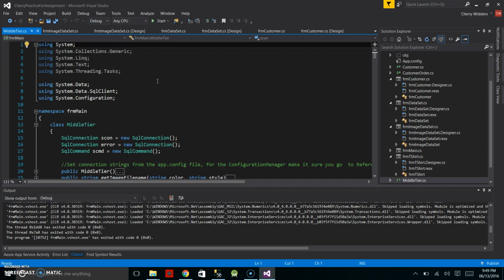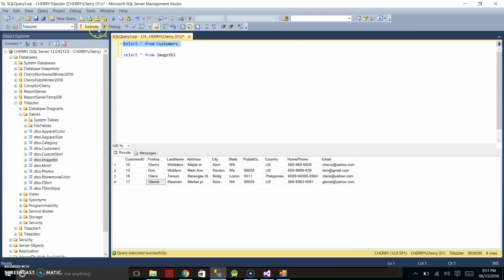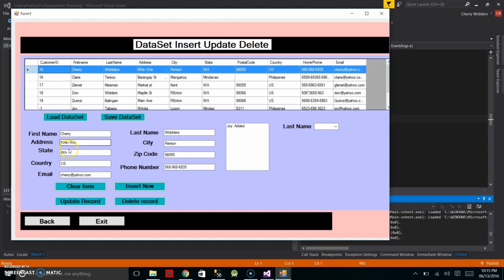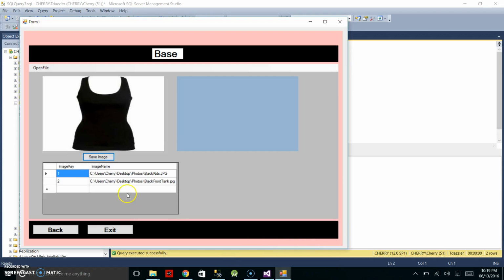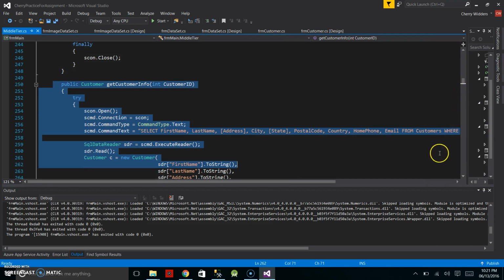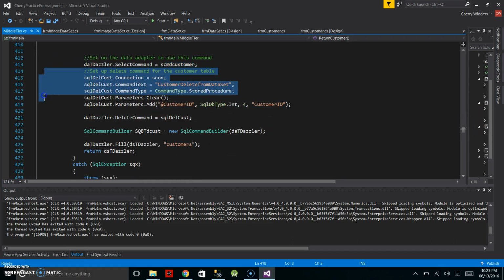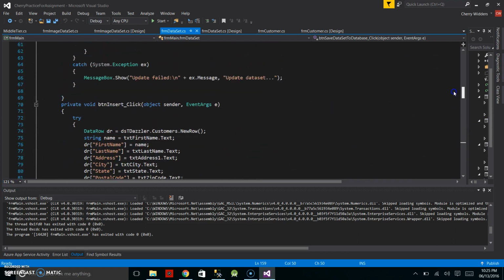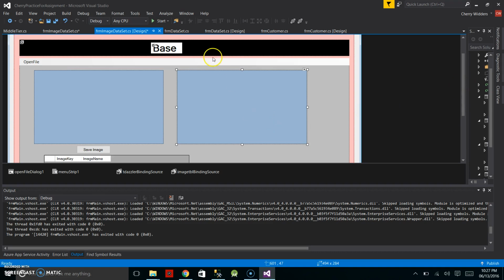Phase 2 ADO.NET